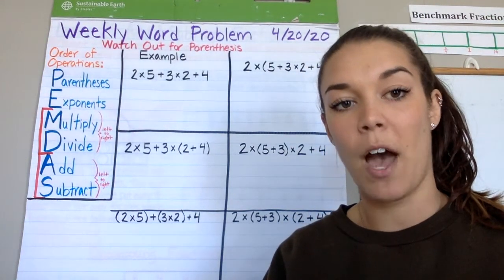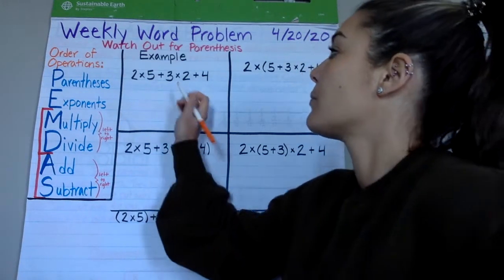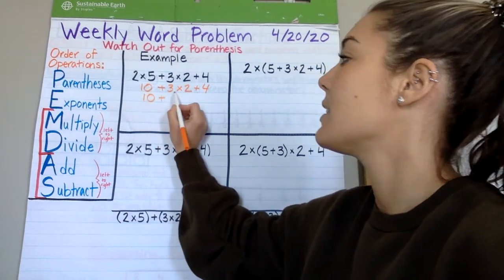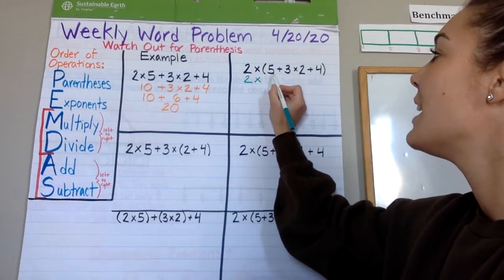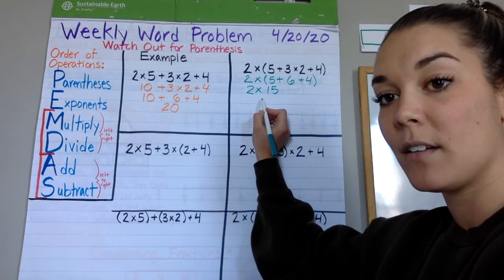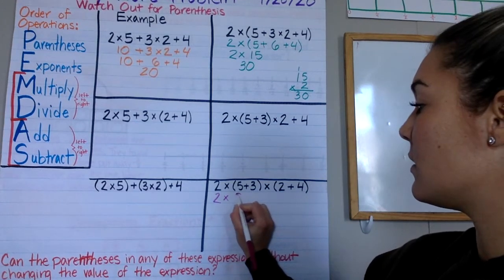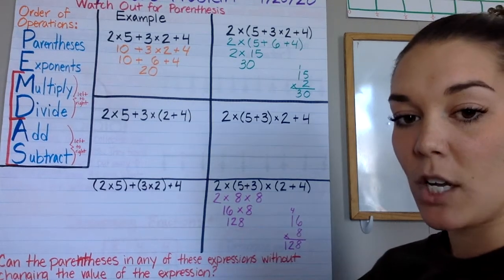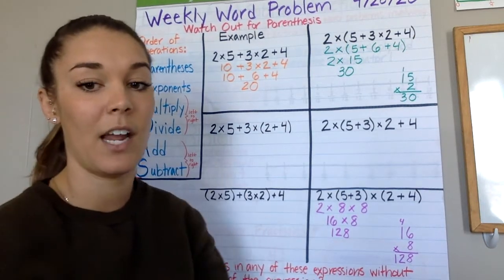5th Math 4/20 WWP